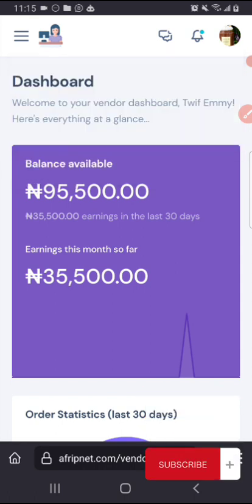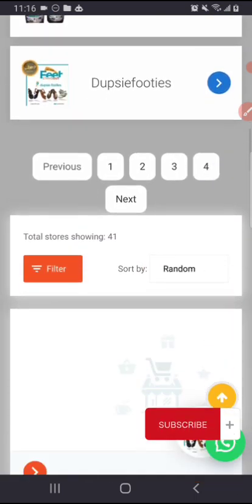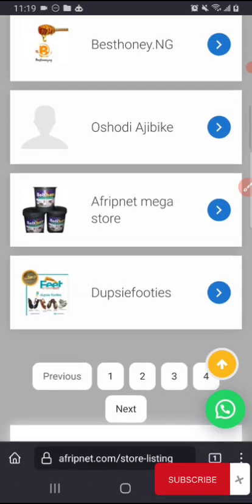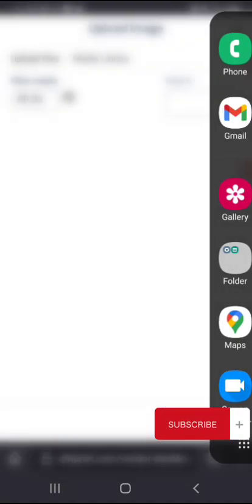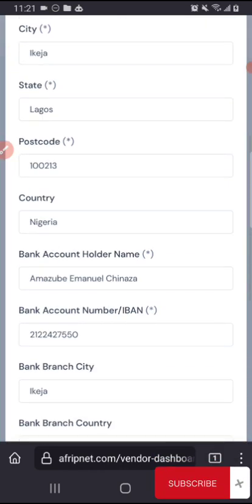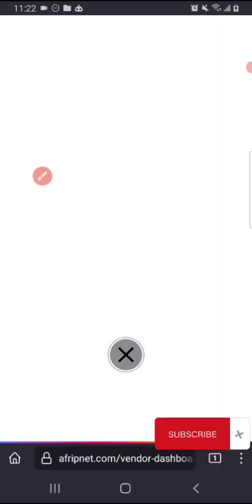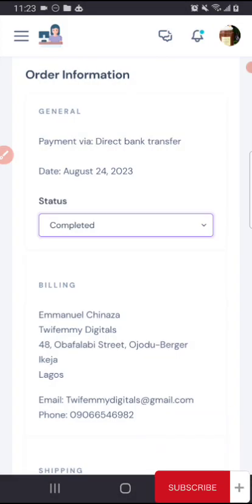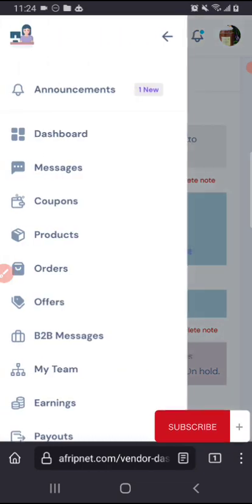How Setup Payment Method & Profile Image on Afripnet Vendor Dashboard